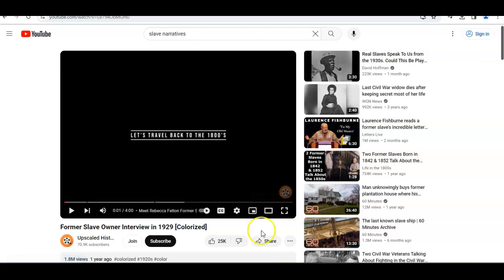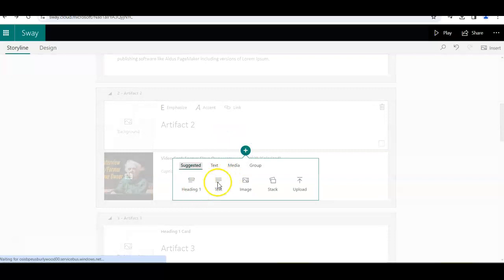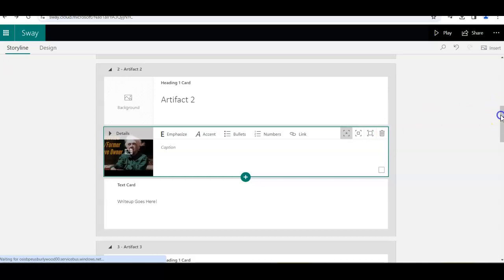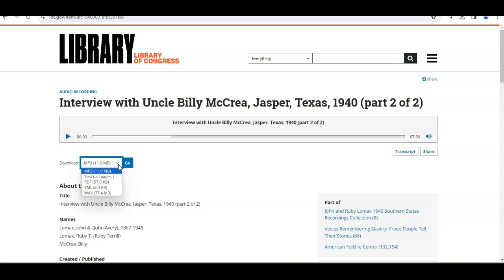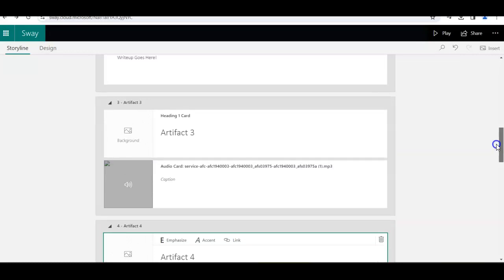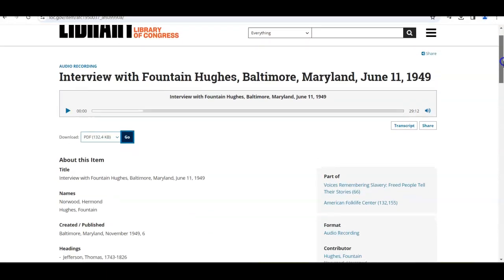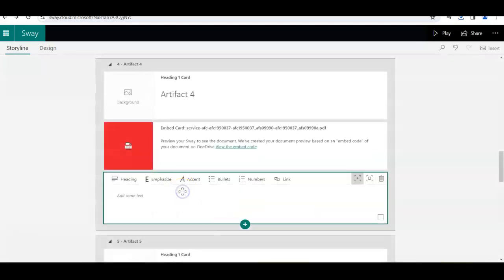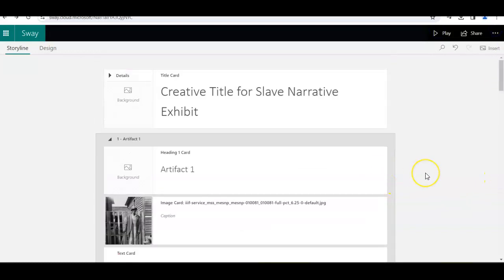Adding Audio, Video, and Documents in Sway